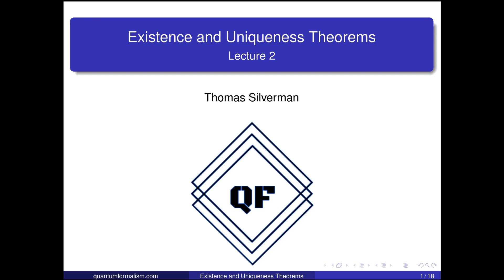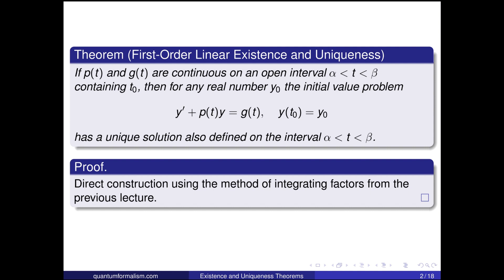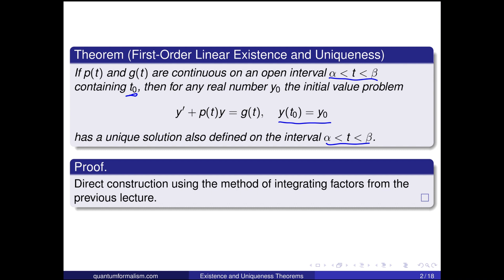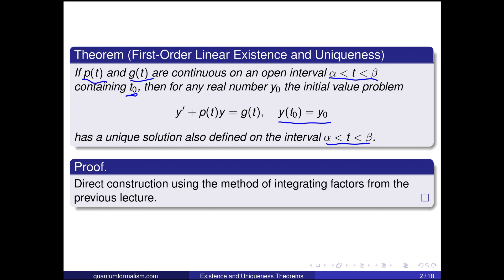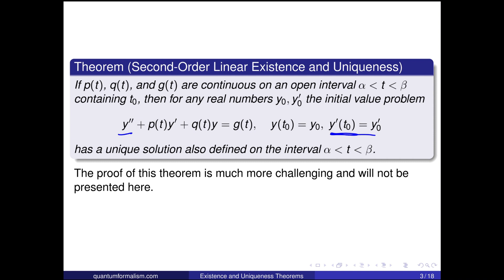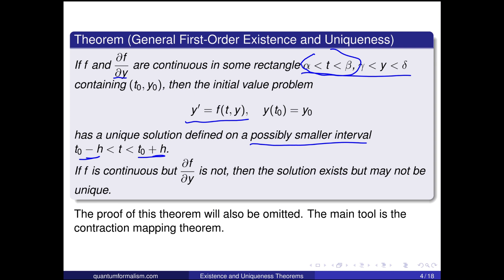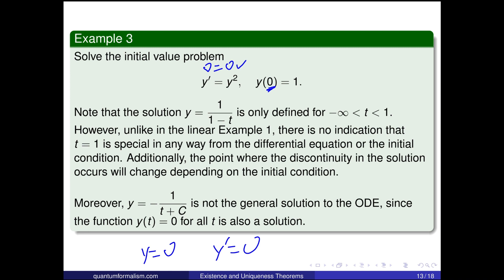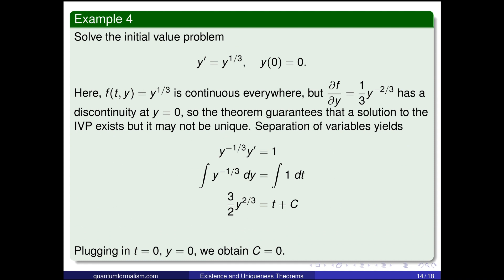Prerequisite Lecture 2: Existence and Uniqueness Theorems